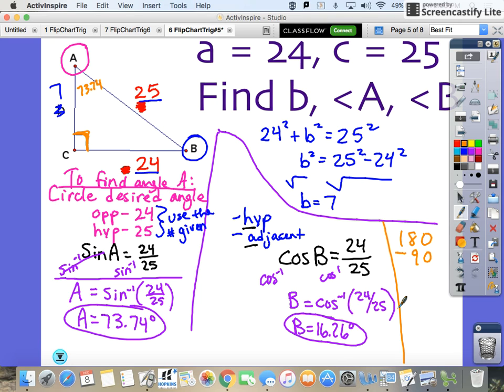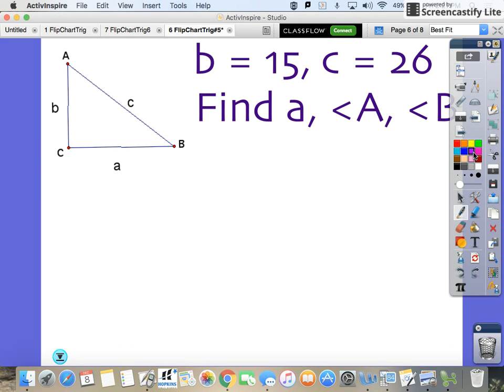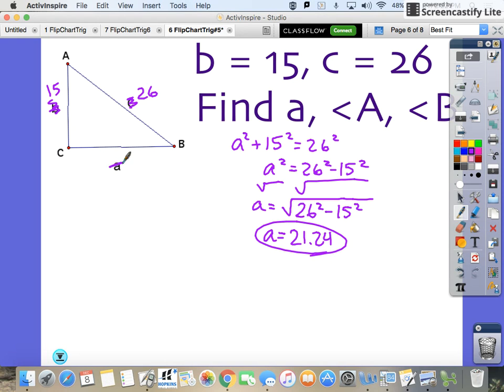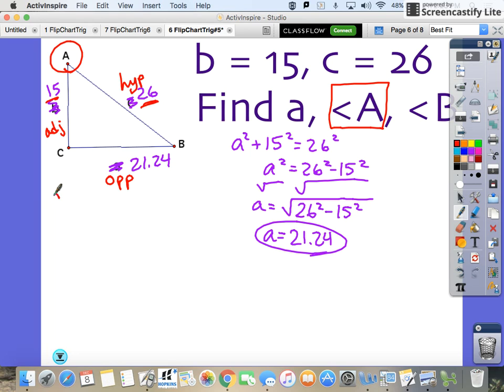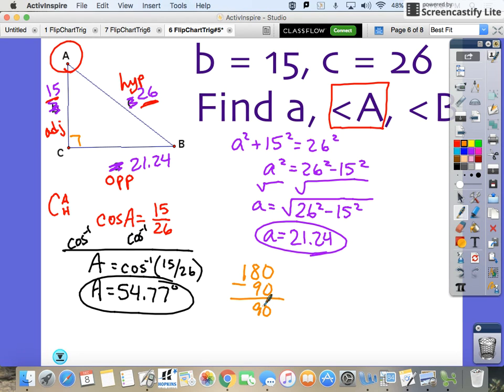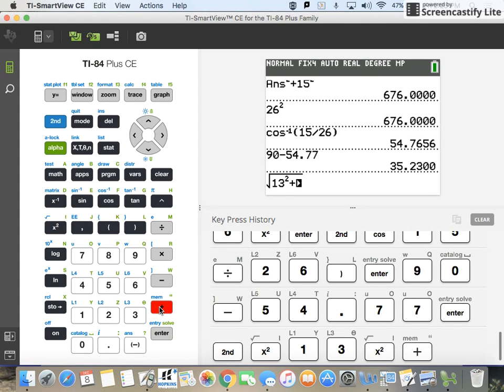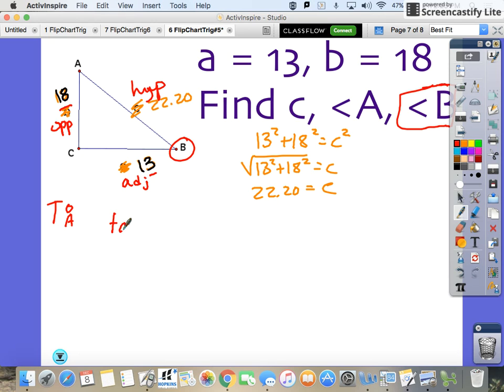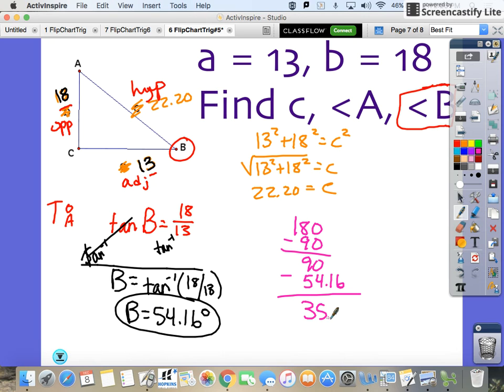Notes 10_Trig_5 Part 2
Using trig ratios to solve for missing sides.